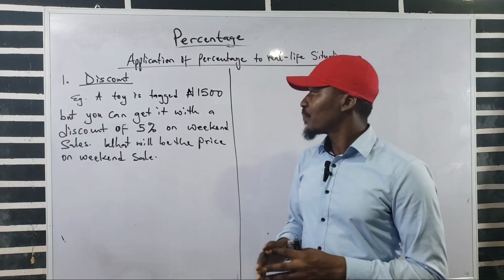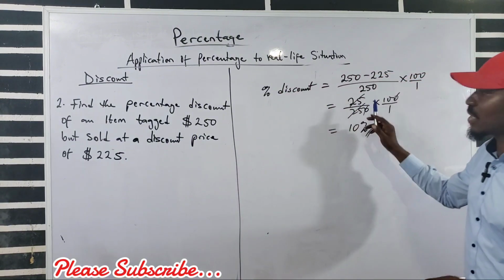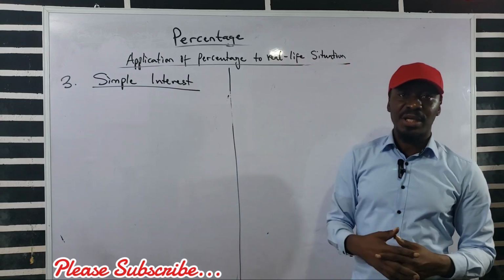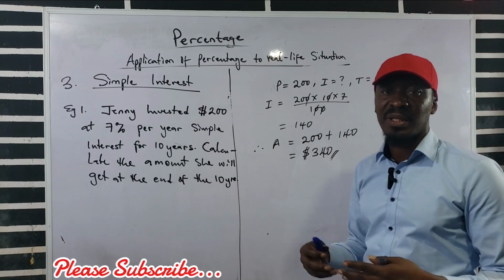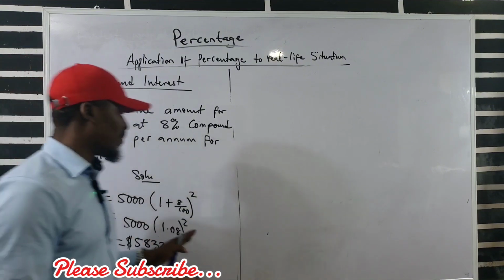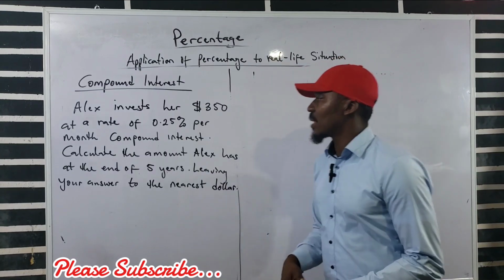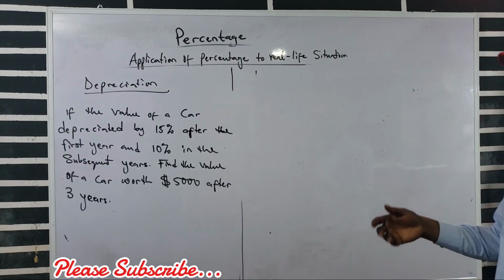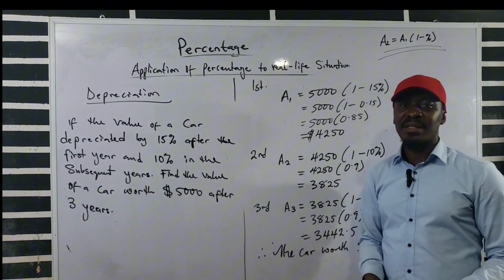APPLICATION OF PERCENTAGE